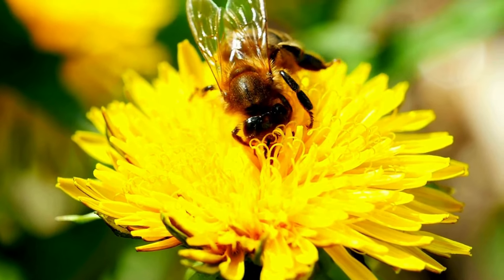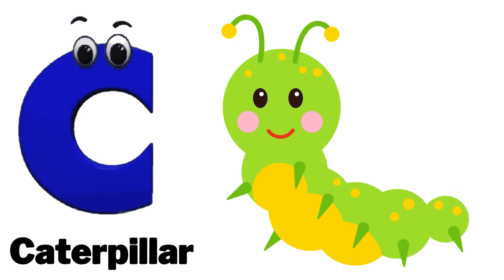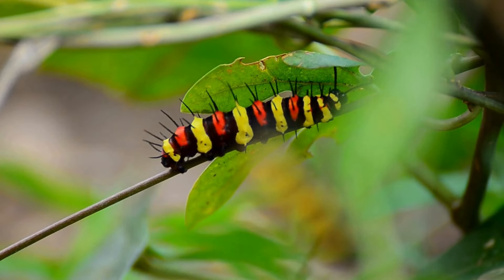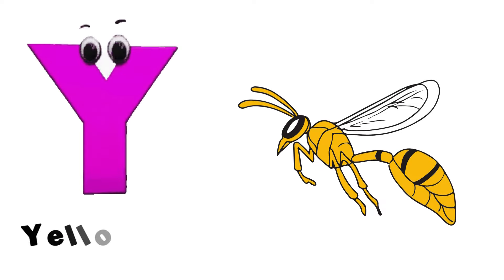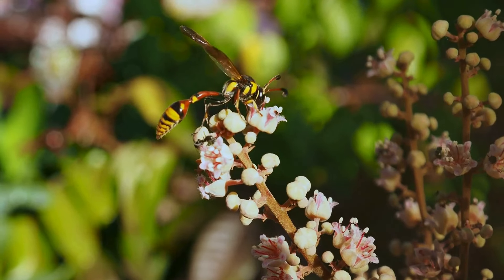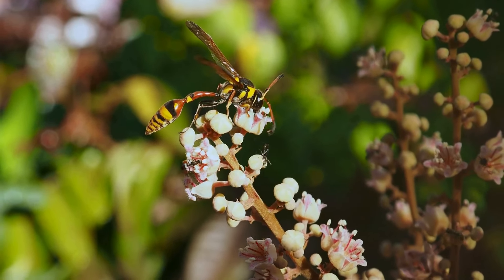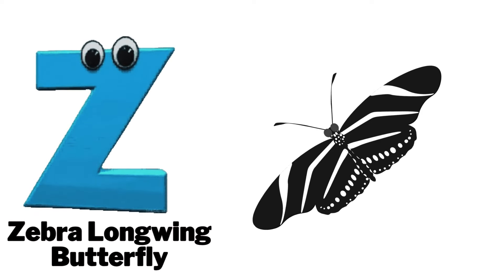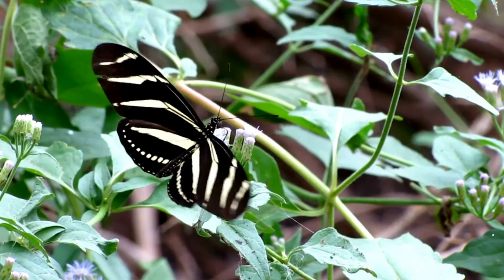ABC Insects Song | Real Animals song | Learn English, Alphabets and Animals for Kids